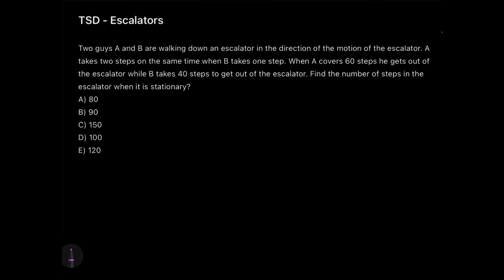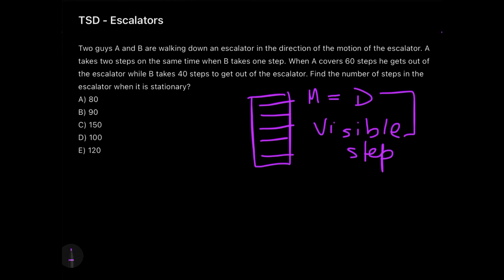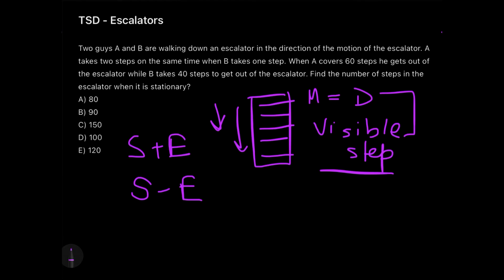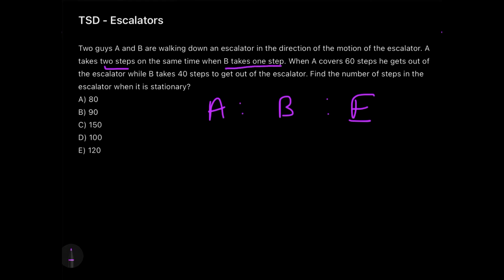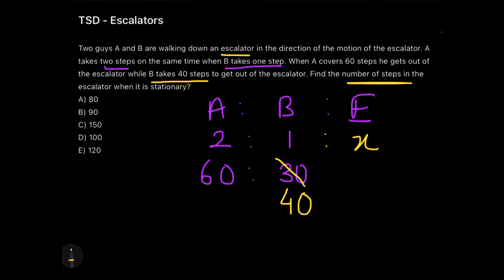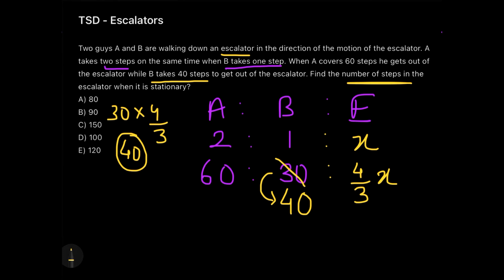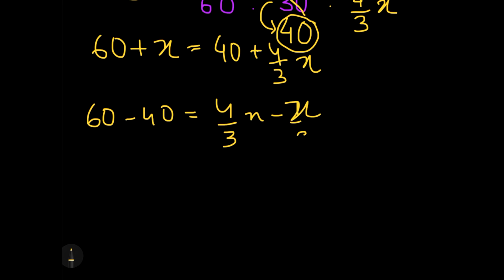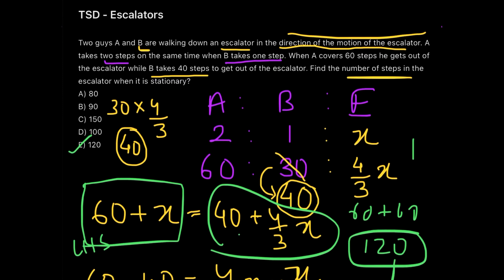How to solve questions related to Escalators| Time Speed Distance| Priyasha Das|Quant| TSD| XAT| CAT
This is the 7th concept video on TSD - Escalators
It provides you all the short, fast and easy tricks to solve the escalators related questions which are generally considered lengthy, difficult and time-consuming questions.

Kindly have a look on the other playlists as well.

How to solve the questions related to escalators in CAT?
How to solve the questions related to escalators  in XAT?
How to solve the questions related to escalators ?

Here's the question:
Two guys A and B are walking down an escalator in the direction of the motion of the escalator. A takes two steps on the same time when B takes one step. When A covers 60 steps he gets out of the escalator while B takes 40 steps to get out of the escalator. Find the number of steps in the escalator when it is stationary?
a) 80
b) 90
c) 150
d) 100
e) 120

Happy Learning!!!
Priyasha